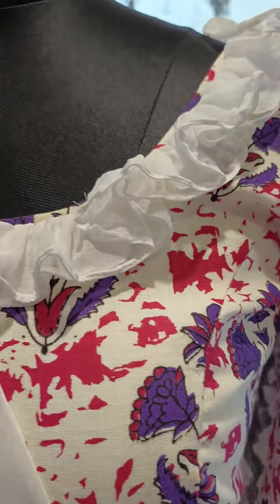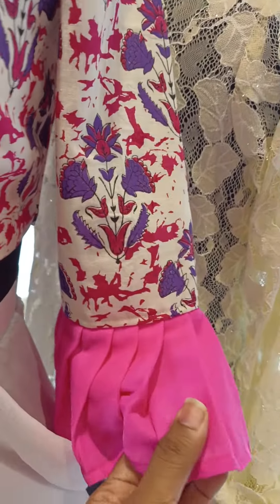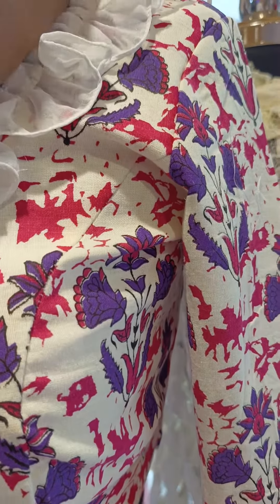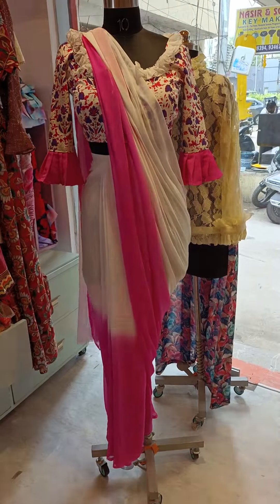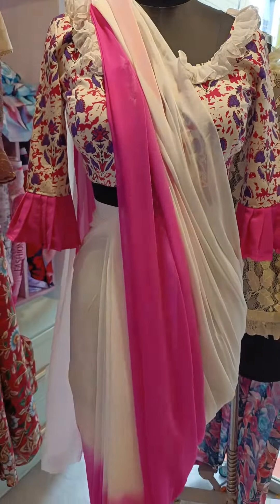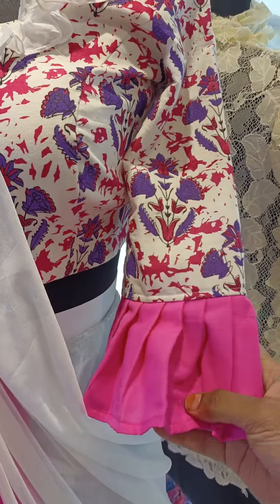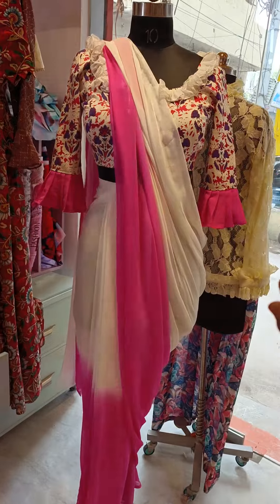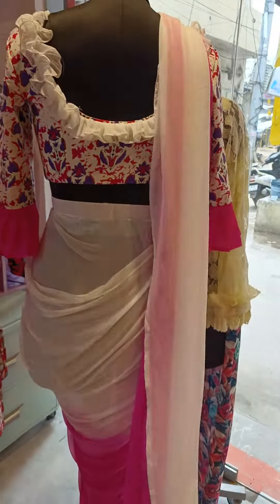blouse design by tidakreation